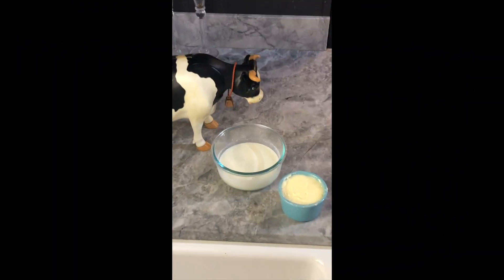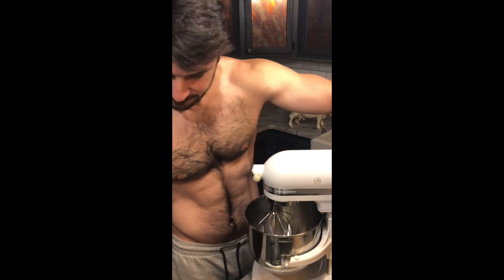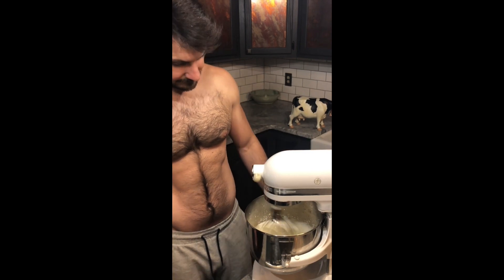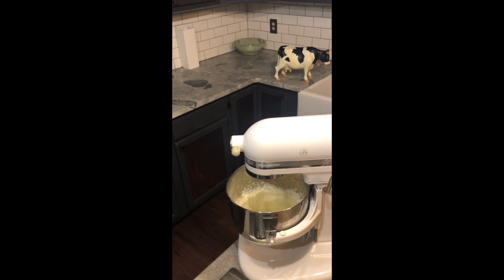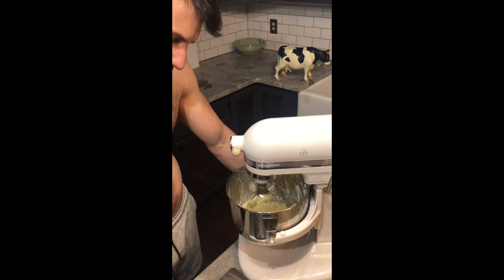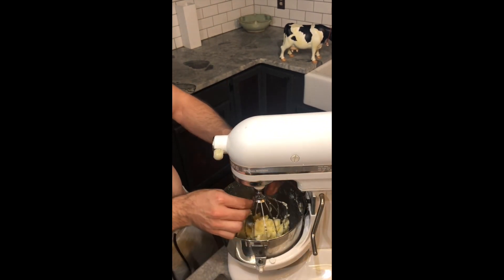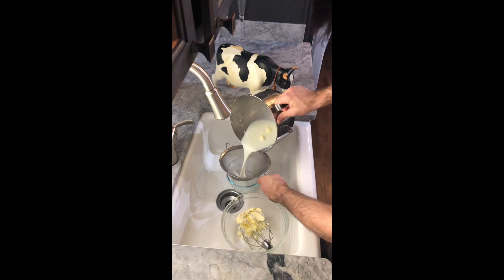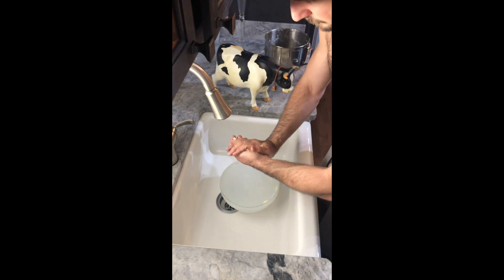Easy Butter Making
In this video we make butter! Its so easy, quick and delicious you will want to make your own butter all the time. Plus, you'll have the satisfaction of knowing exactly what you're eating.